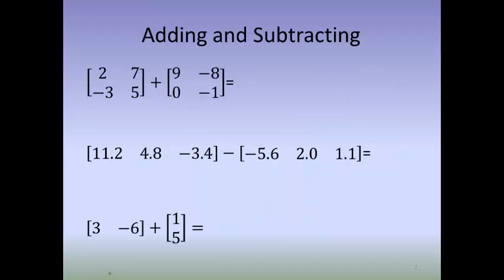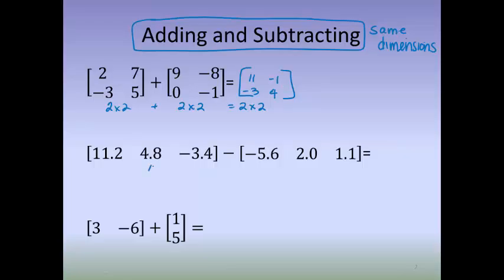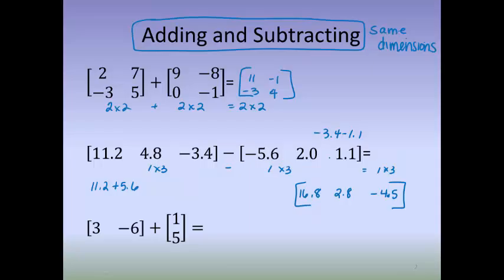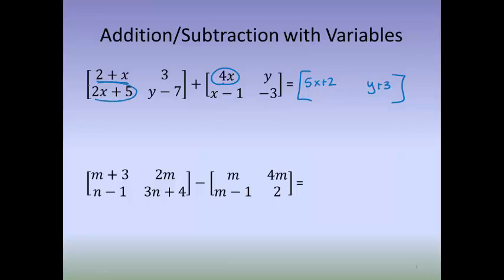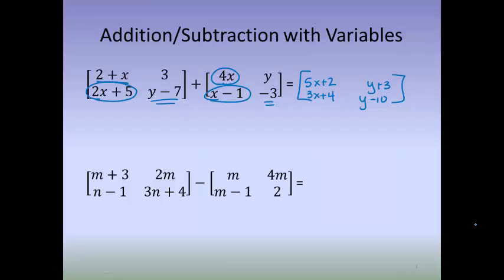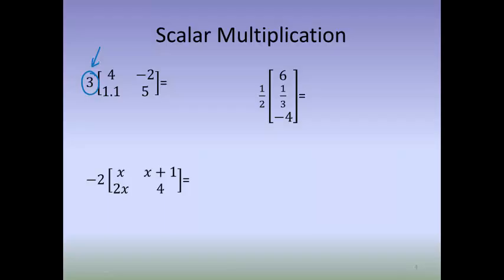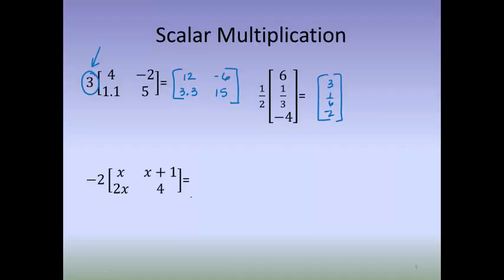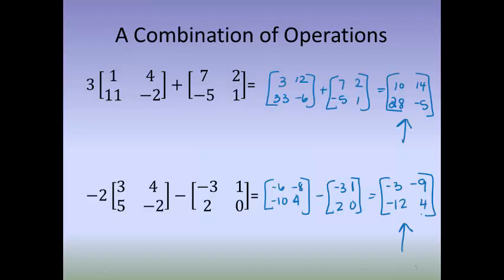Algebra 2 Video 11 1 2